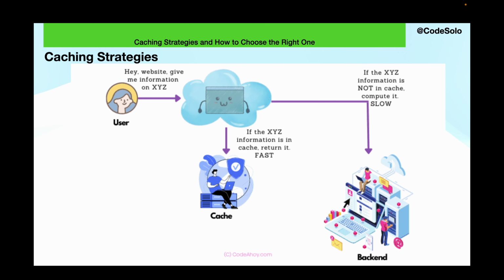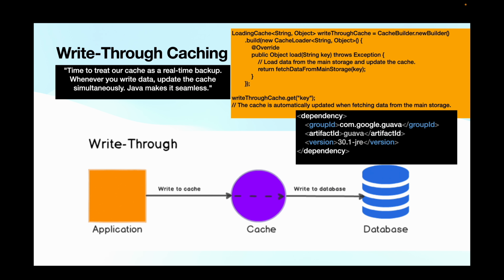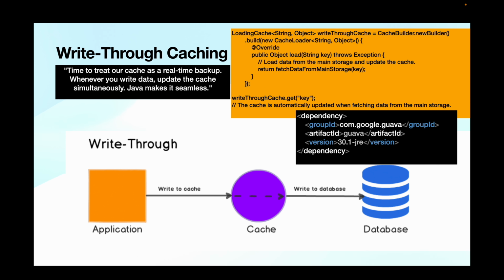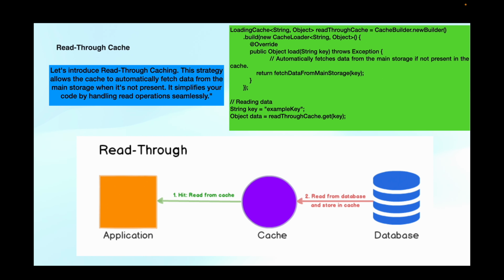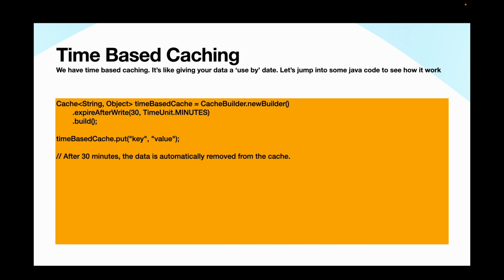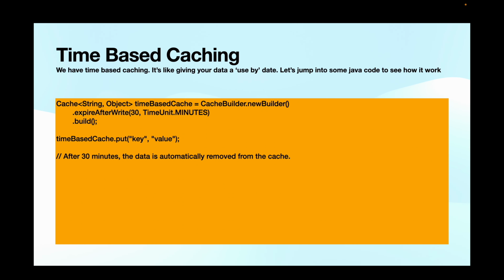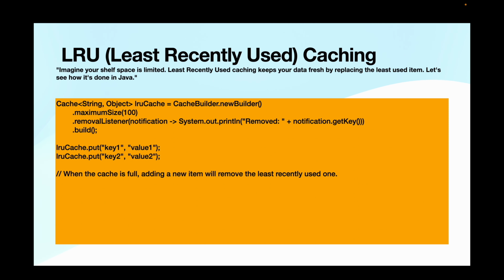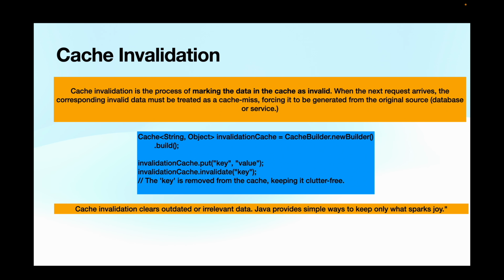Caching Strategies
Welcome back, Java enthusiasts! In this deep dive, we're unlocking the secrets to turbocharging your Java applications with advanced caching strategies. From Time-Based Caching to Write-Through and Read-Through approaches, we've got it all covered. Join us in this journey to master caching and boost your Java app's efficiency!

🕒 Time-Based Caching: Give your data a 'use by' date, ensuring it stays fresh and relevant. Watch as we implement this in real Java code.

🔄 LRU (Least Recently Used) Caching: Imagine your shelf space is limited. LRU caching keeps your cache organized, making room for the latest and greatest data.

🖋️ Write-Through Caching: Treat your cache as a real-time backup. Every write operation updates the cache simultaneously. Seamless and efficient.

🧠 Read-Through Caching: Let the cache automatically fetch data from the main storage when needed. Simplify your code and enhance performance.

🗑️ Cache Invalidation: Time to declutter! Clear out outdated or irrelevant data effortlessly. We'll show you how in Java.

🔄 Write-Behind Caching: Like having a personal assistant for your data. Update the cache after data is written to the main storage.

🎯 Adaptive Caching: Be smart. Adjust your caching strategies based on workload or access patterns. Watch your app adapt dynamically.